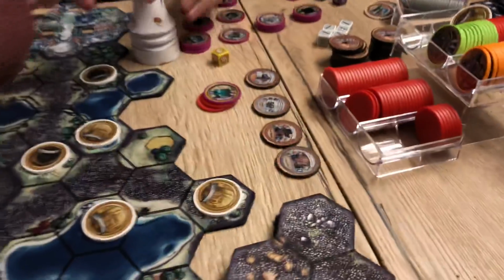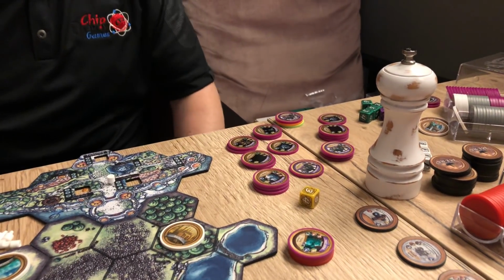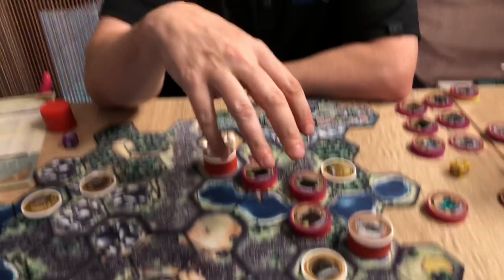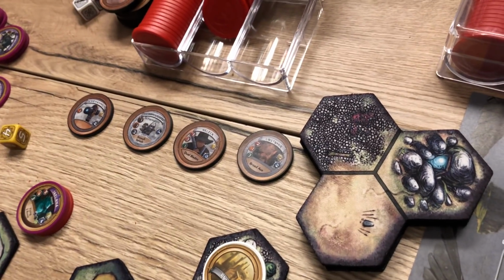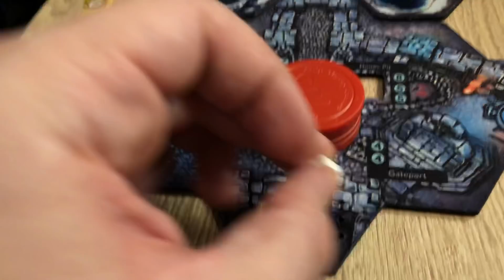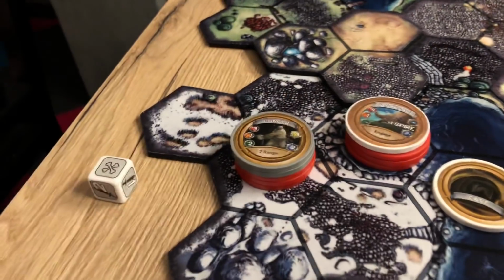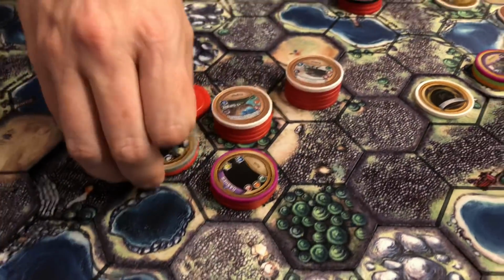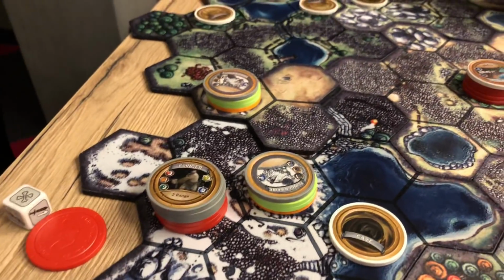Cloudspire - First look at PvP during Essen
Josh and Josh take you through a few waves of Cloudspire (PvP) at Essen.